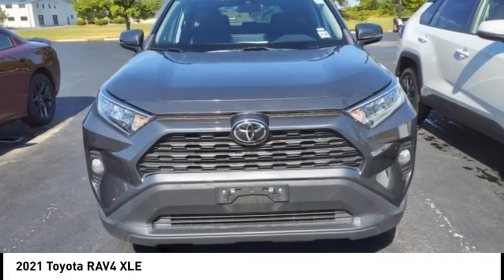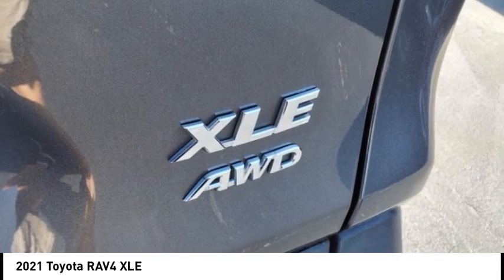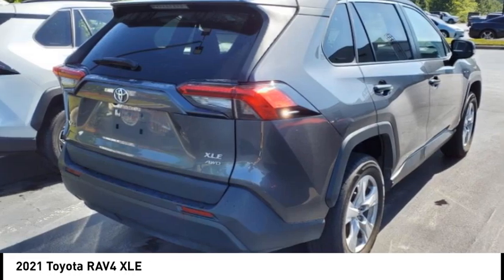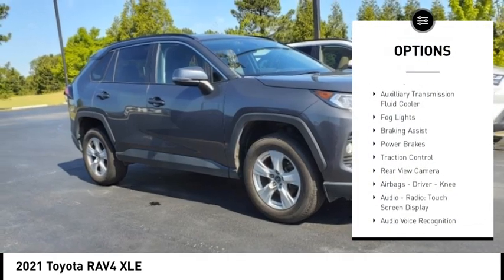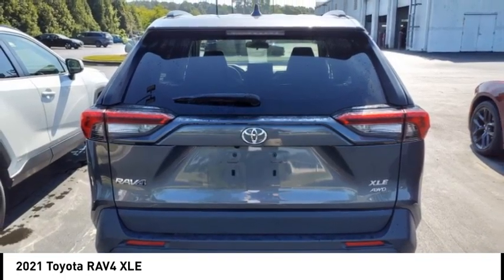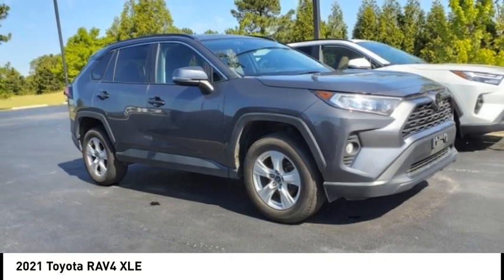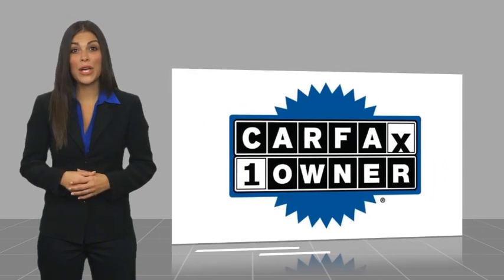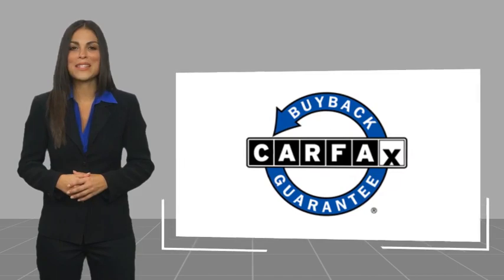2021 Toyota RAV4 XLE Used 15127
Massey Toyota
4760 Hwy 70 W

Gray 2021 Toyota RAV4 XLE AWD 8-Speed Automatic 2.5L 4-Cylinder DOHC Dual VVT-i AWD, Cloth. Recent Arrival! 27/33 City/Highway MPG  In business for over 80 years!!!